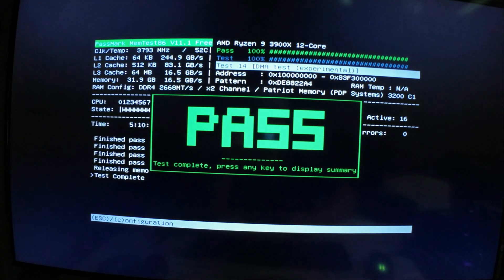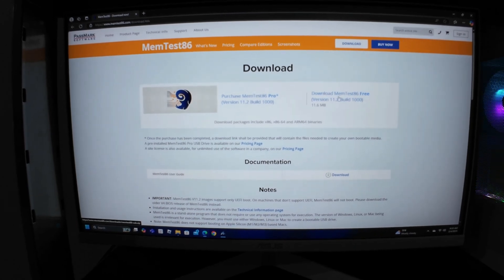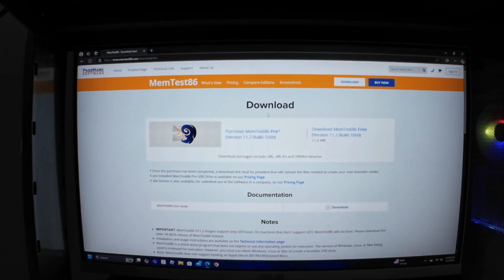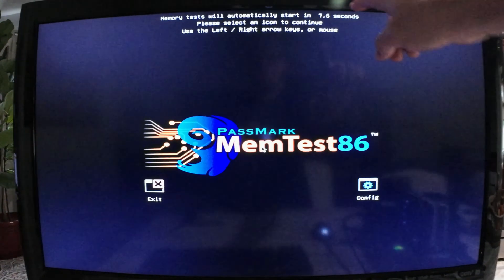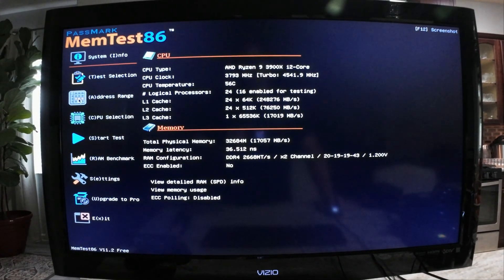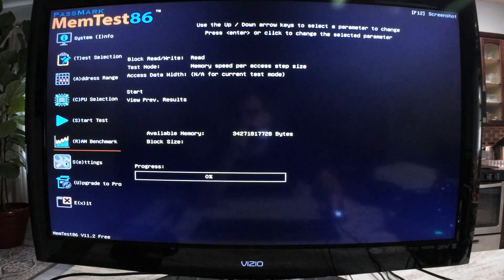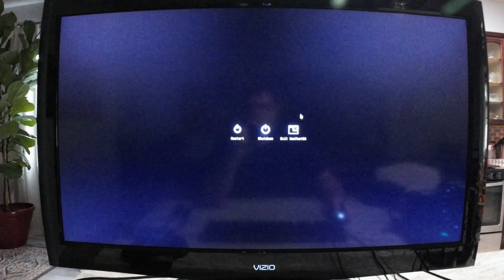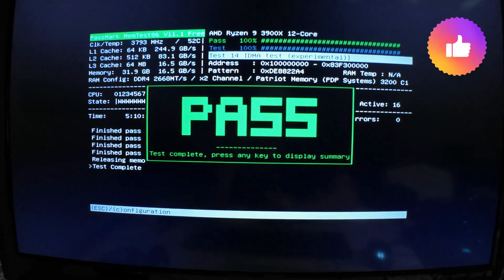How to Test PC RAM for errors using MemTest86 - Review and Step-by-Step Guide - Most Reliable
I am a Licensed Real Estate Agent in the State of Florida and a Realtor and if any of the viewers are interested in any of the properties you see advertised for sale on any of my videos, don't hesitate to call or text me at . That is my business phone number for Real Estate only. Thank You!

To jump through chapters, use CTRL + L/R arrows on your keyboard.

Video Chapters
0:00 Introduction
1:26 Download and Installation
5:20 Running MemTest86 on Test Bench
6:41 MemTest86 Software Feature Review
13:35 Running the MemTest86 Program to Test RAM
14:11 Description of the Test Parameters while the MemTest86 is running
15:14 The END